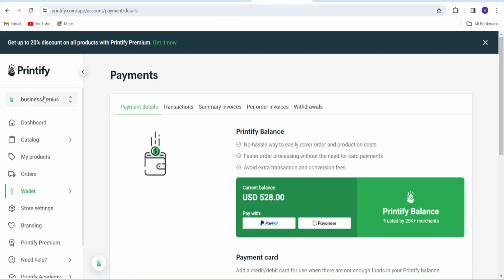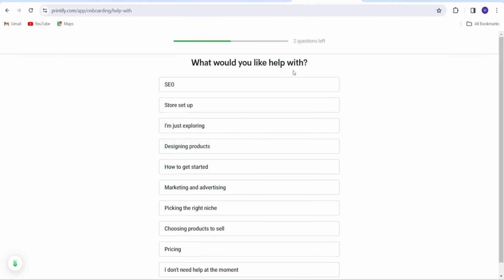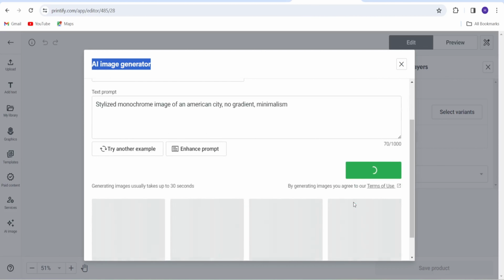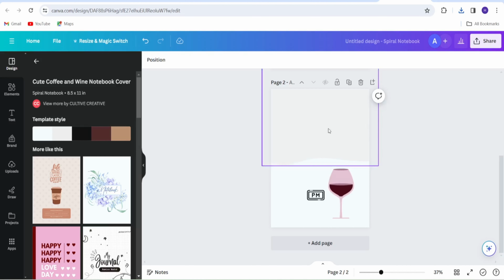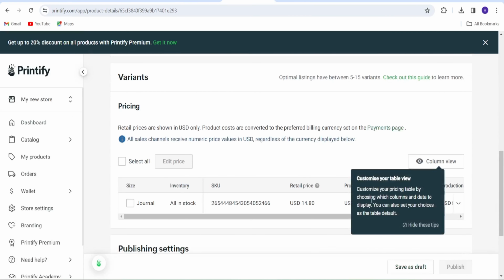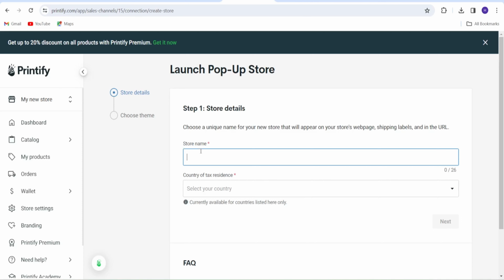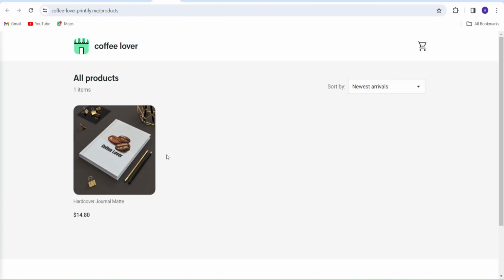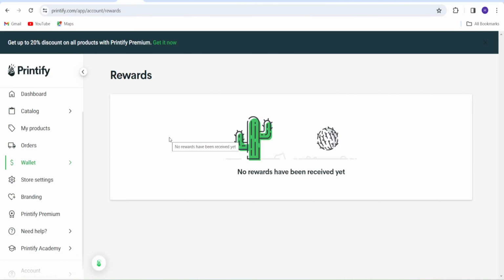How I Made $528 Selling Designs in Printify (FREE)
In this video, I will show you how I made $528 by selling my own designs on Printify, a print-on-demand platform that lets you create and sell custom products online.

You will learn 👇
- How to create a free store with Printify Pop-Up, a quick and easy way to launch your own custom storefront without any coding or website building
- How to choose the best products and designs for your niche
- How to optimize your listings and prices for maximum conversions
- How to promote your products and drive traffic to your store
- How to handle customer service and reviews

By the end of this video, you will have a clear idea of how to start and grow your own print-on-demand business with Printify and Printify Pop-Up. Whether you are a beginner or an experienced seller, you will find some useful tips and tricks to boost your sales and profits.

Keywords 👇
Printify | Print on Demand | Make Money Online